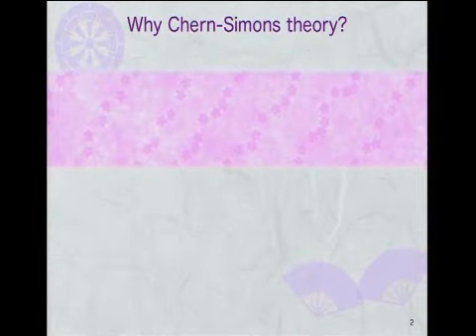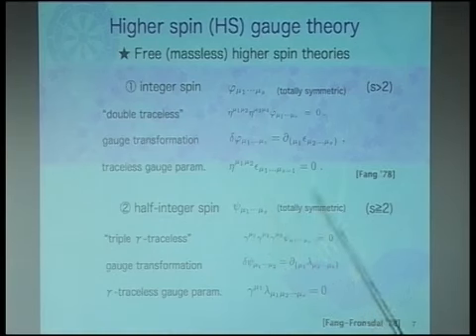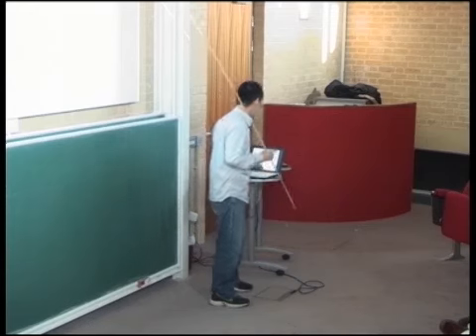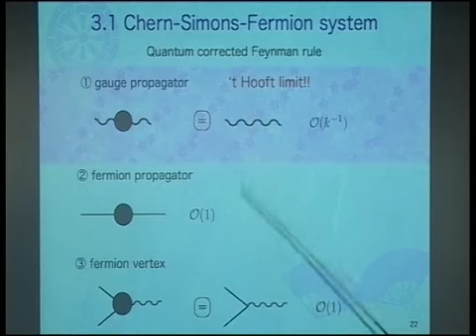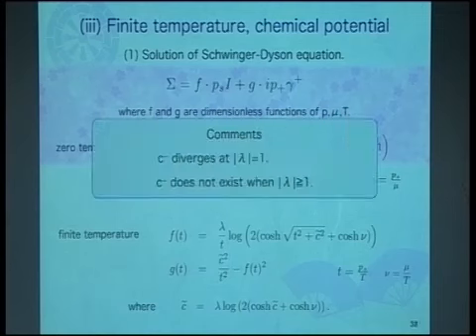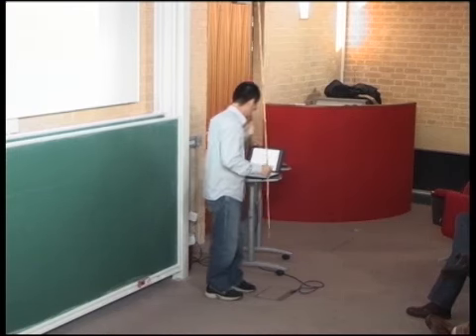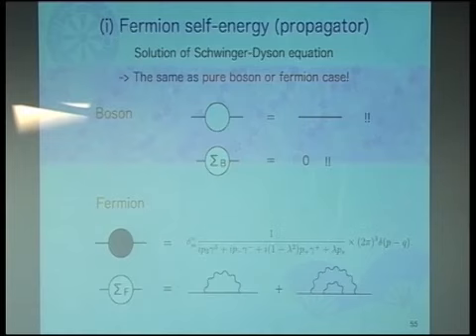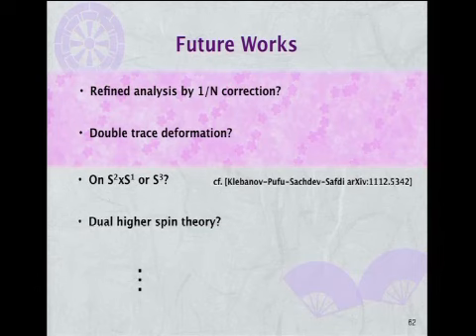Dr. Shuichi Yokoyama | Chern-Simons Theories with Vector Matter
Title: Chern-Simons Theories with Vector Matter
Speaker: Dr Shuichi Yokoyama (Tata Institute of Fundamental Research)
Date: 31st Jan 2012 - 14:00 to 15:00